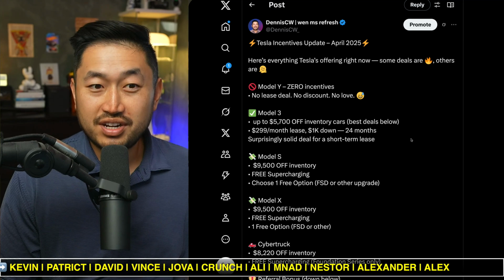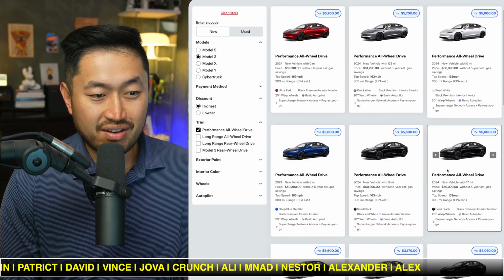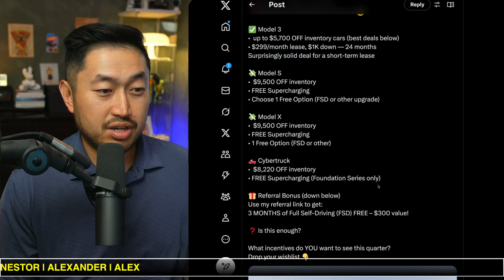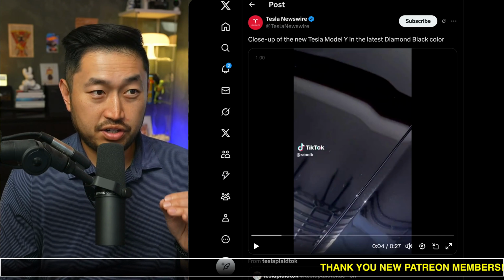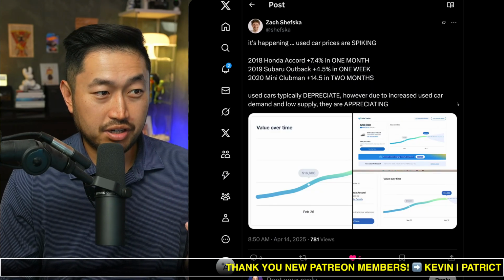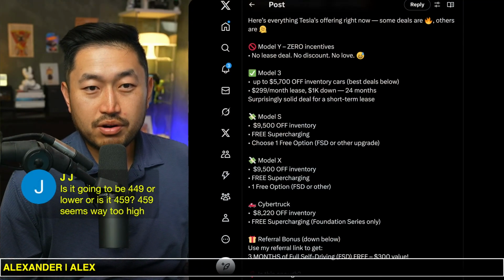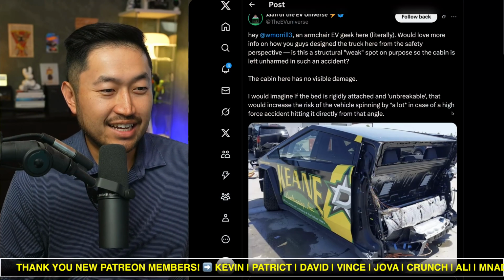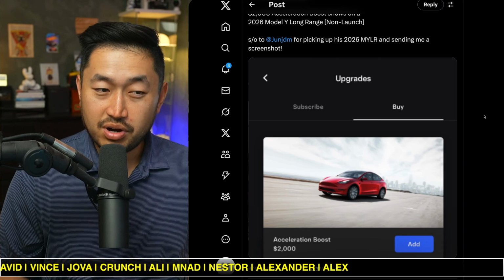Tesla Incentive Update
⚡️ Have a Bunch of Questions? Want to be featured? Submit your video here!